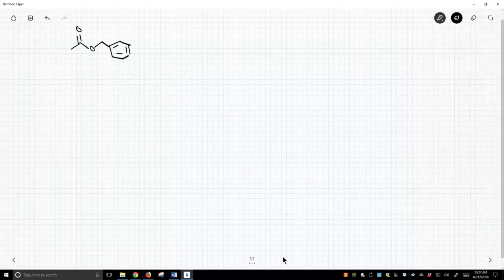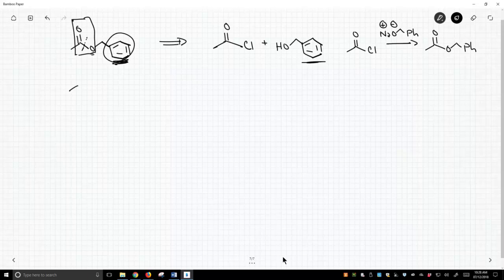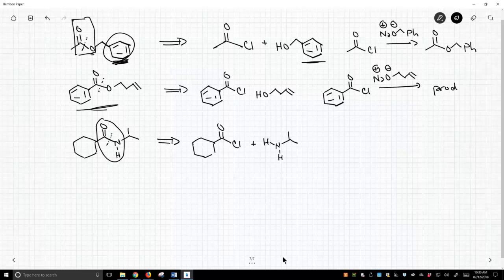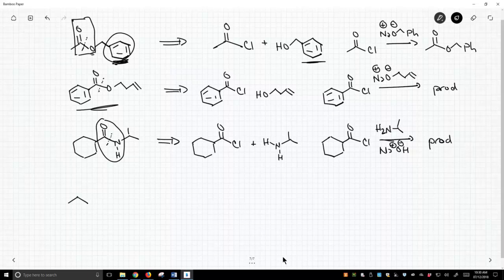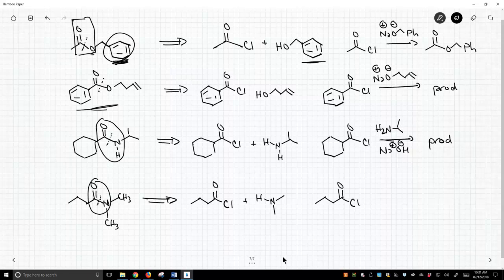acid derivatives: example reactions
examples of synthesizing specific esters and amides